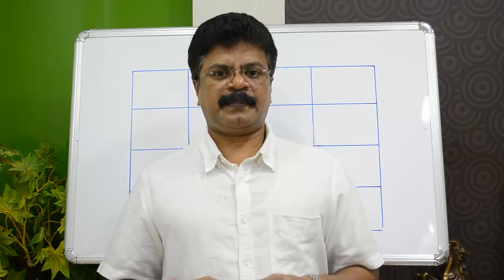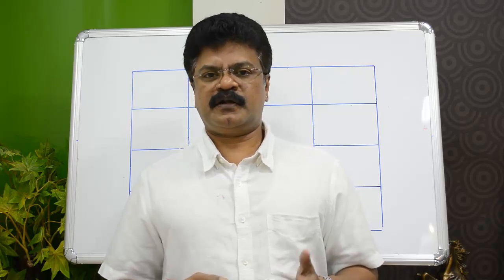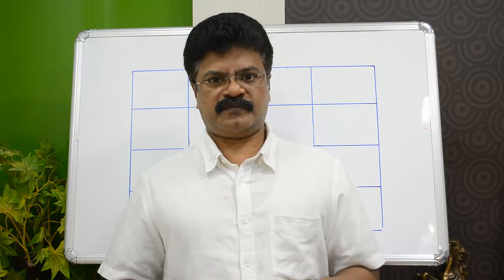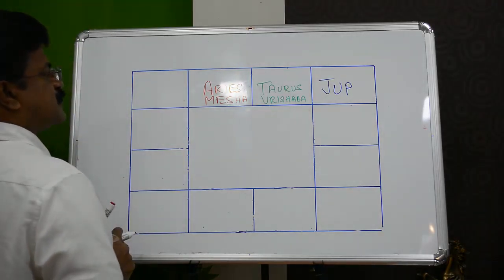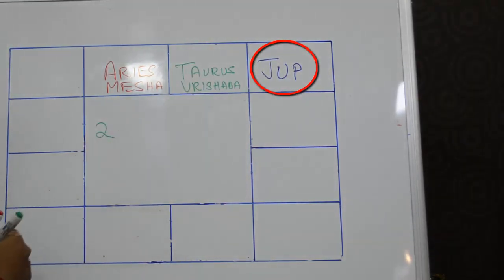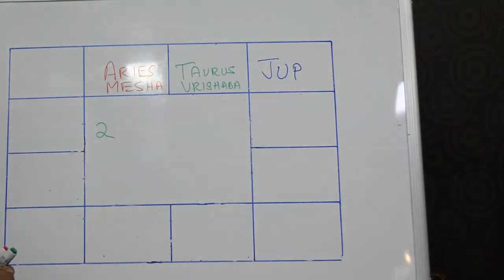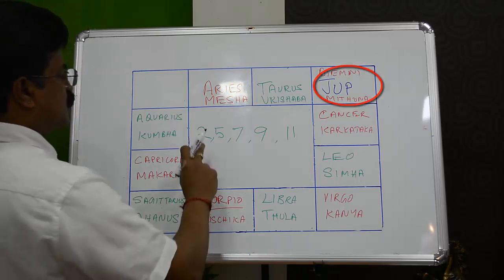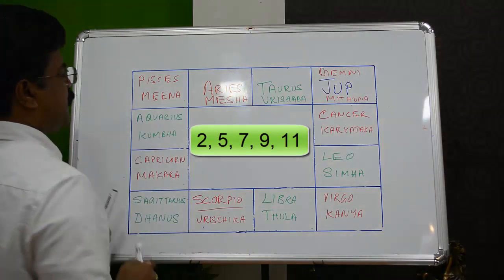Jupiter Transit : For Beginners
Jupiter takes about 11.86 years (close to 12 years) to move through the 12 signs of your horoscope. So once every 0.98 year which is almost an year the greater benefic planet Jupiter moves from one sign to the next one (clockwise) on the Zodiac belt. Each time it moves it is referred to as Jupiter Transit (Guru Peyarchi). Since Jupiter is the best of all planets -- the savior and the planet that is believed to remove so many defects in our life, each time it moves Astrologers all over the world are eager to inform people about what they mean to each of the 12 Moon Signs. There is a method to find out. Why not learn it? It is easy. You can do it yourself.